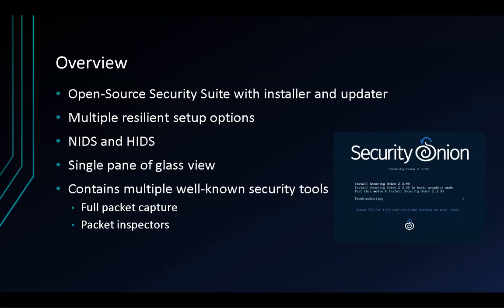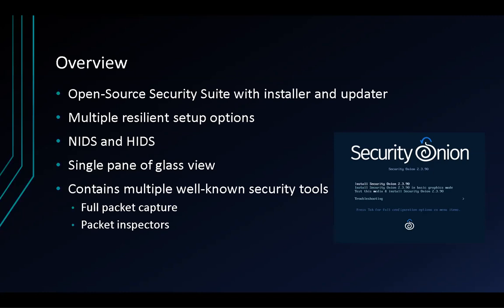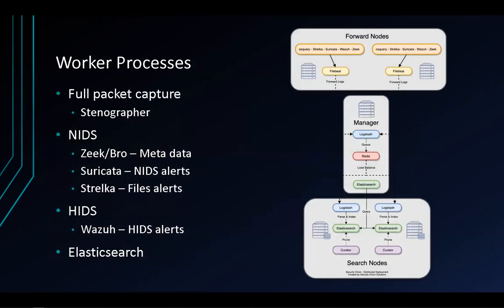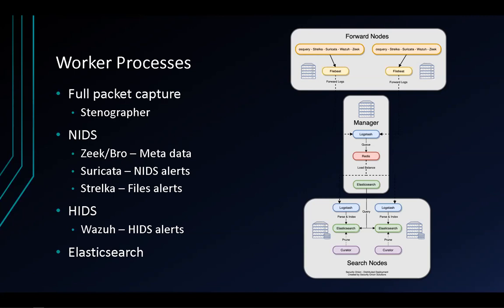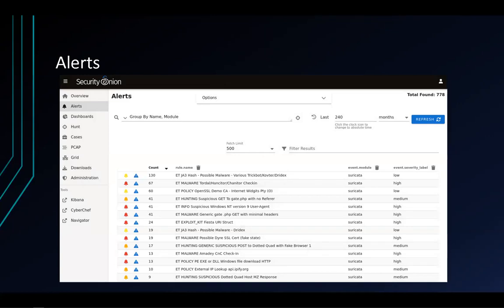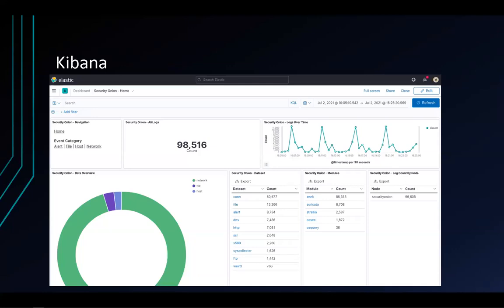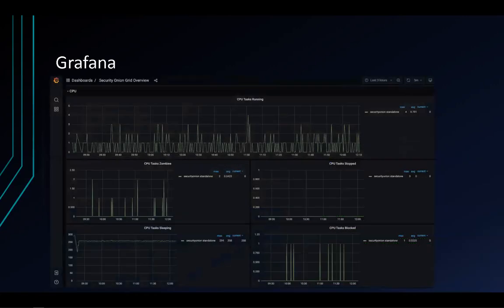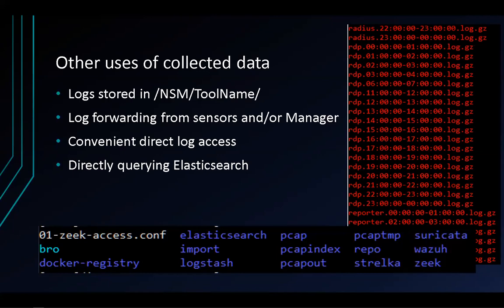Security Onion 2.3 - Gaining Visibility Into Your Network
Information Security Workshop - June 13, 2022. This session was presented by Toan Tran, Information Security Analyst at Coast Community College.

The Information Security Center is hosted by the California Community Colleges Technology Center. It is fully funded by the California Community Colleges Chancellor's Office to provide services and tools to help our colleges maintain the integrity of their campus networks.